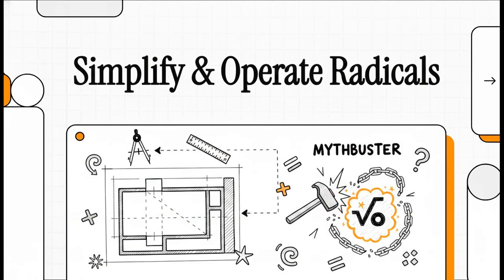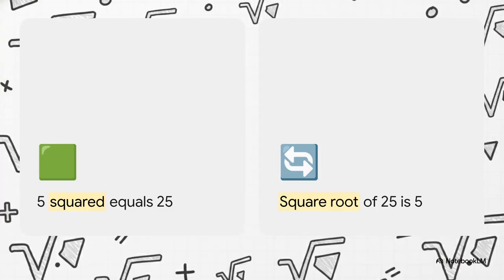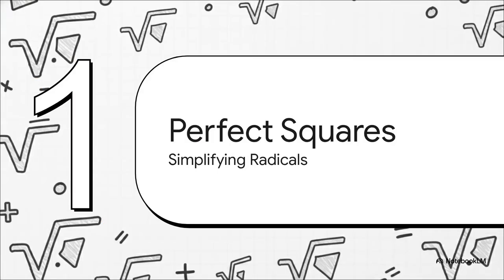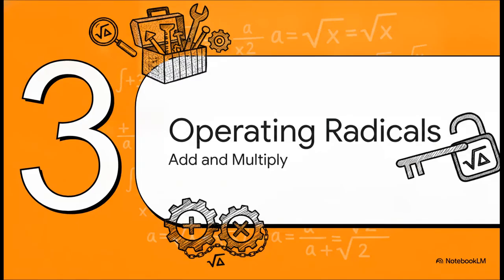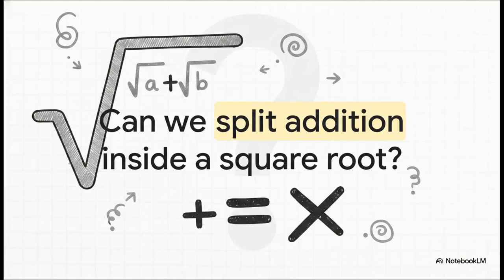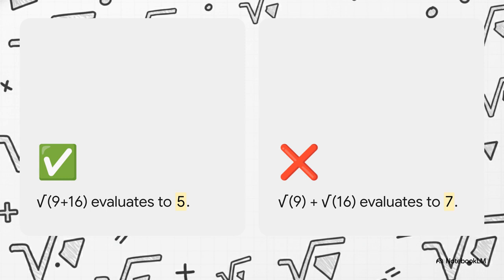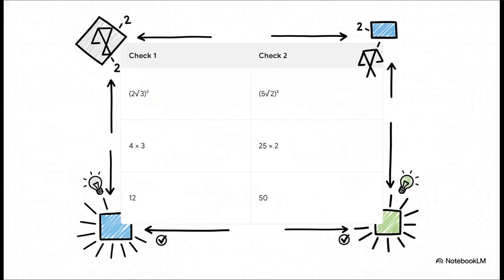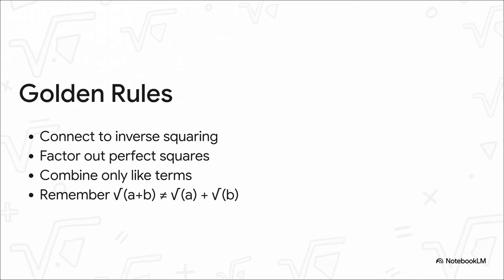Grade 8 Algebra I: Simplify Radical Expressions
Simplify and operate with radical expressions: square roots as inverses, factor out perfect squares, add and multiply radicals, and check.

Chapters:
0:00 Intro: your radical blueprint
0:48 Square roots: the inverse of squaring
2:10 Factoring out perfect squares
3:06 Operating with radical expressions
4:20 Avoiding common radical mistakes
6:05 Verifying solutions by squaring
7:04 Recap and transfer

This Solbee Explainer covers “Simplify and Operate with Radical Expressions” for the Saint Paul American School Grade 8 Algebra I curriculum.